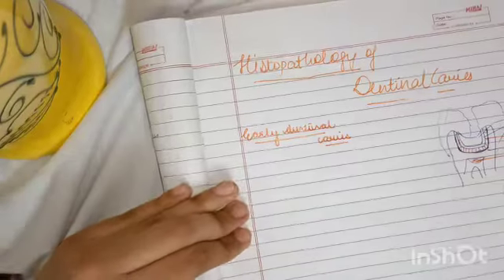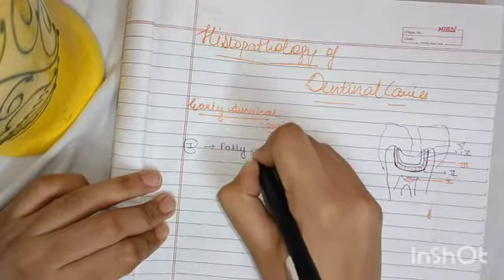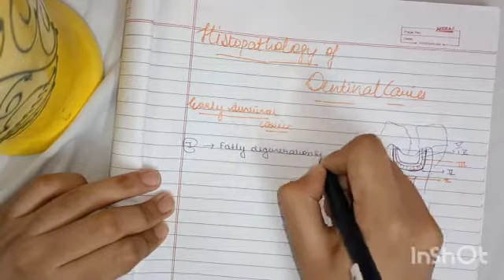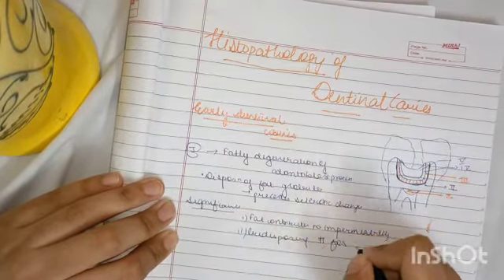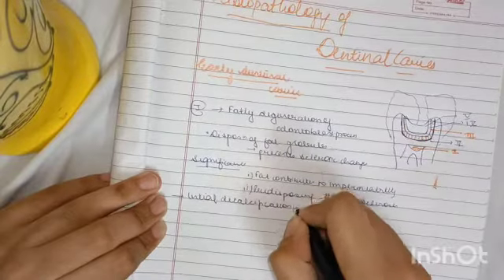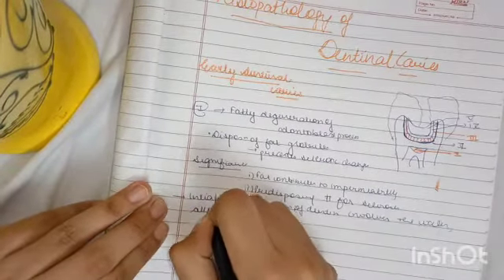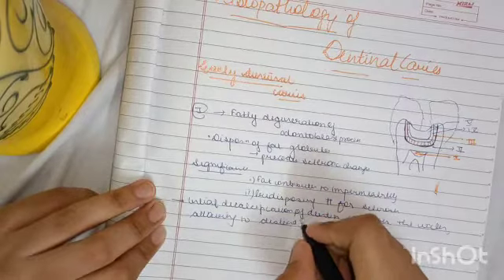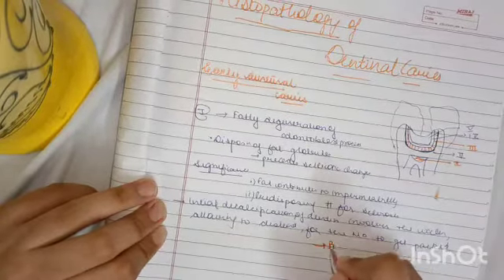Histopathology of Dentinal Caries